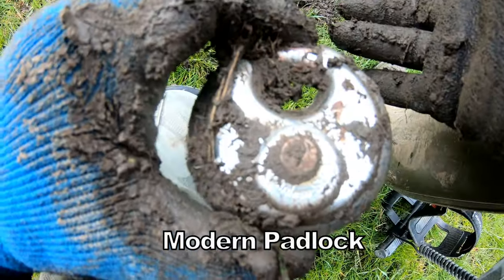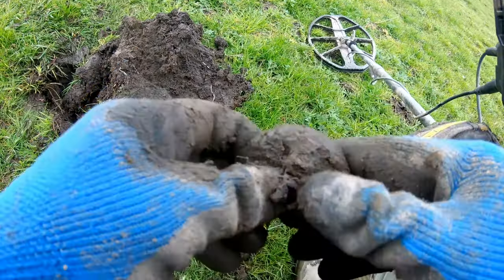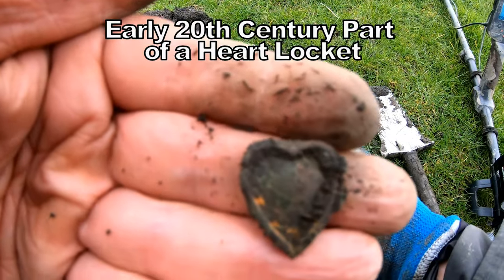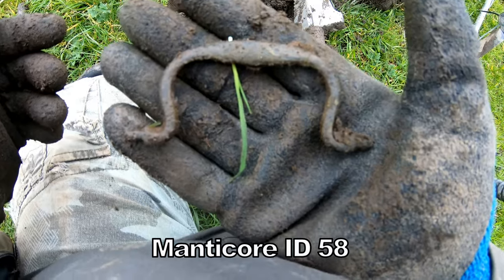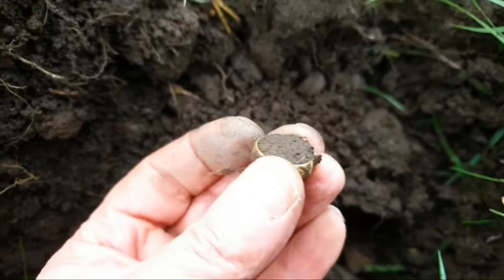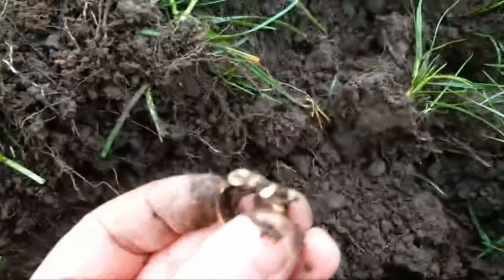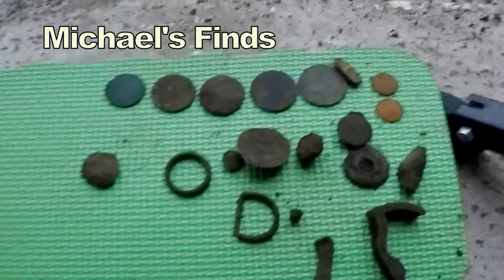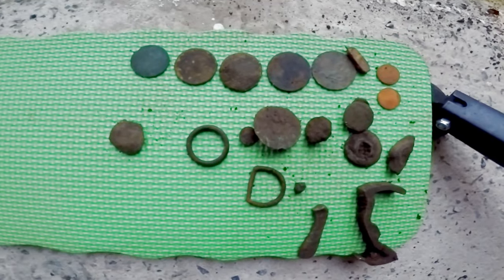Old GOLD,But What was it & How Old & What Else Did We Find?